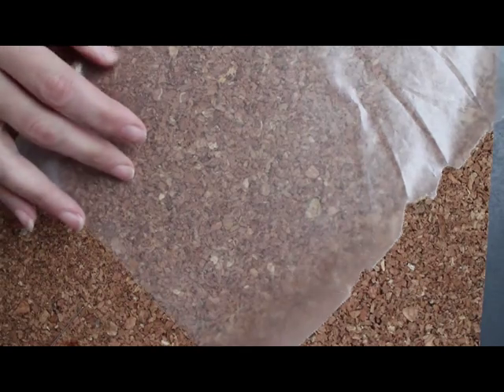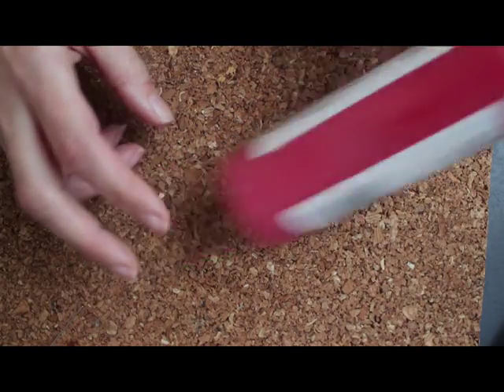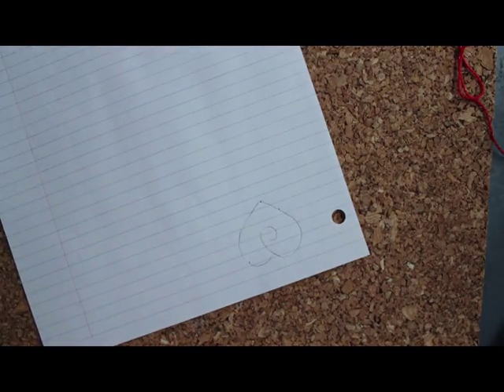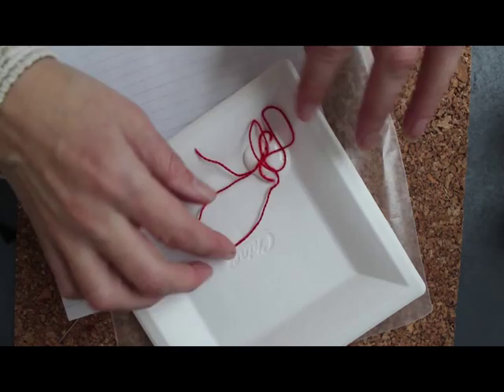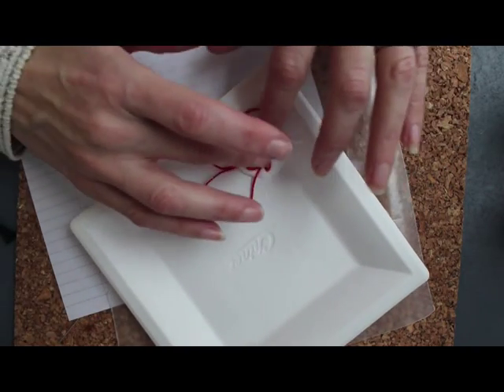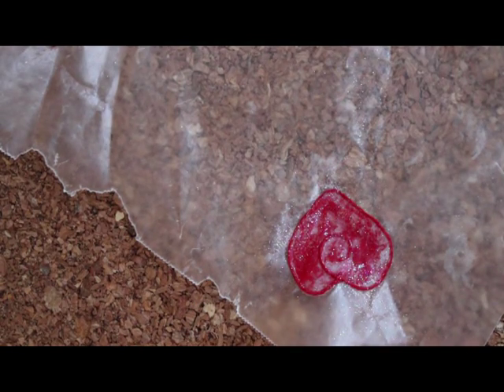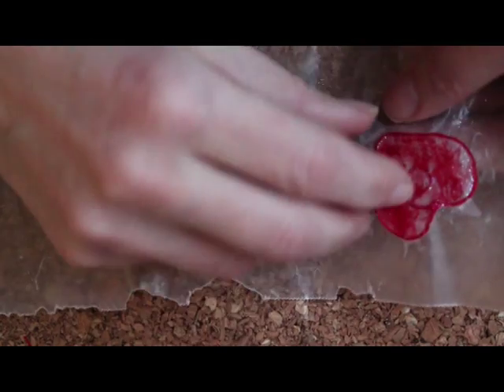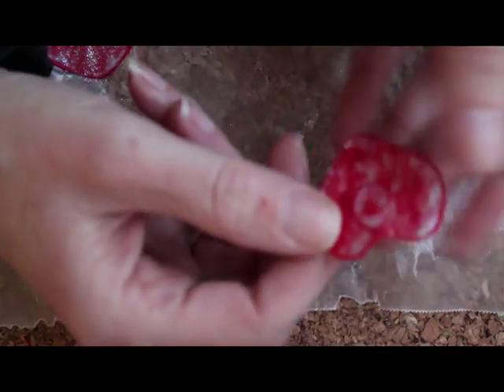Valentine Craft Activities: Glue heart pendant for Valentine's day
A fun craft activity to do with kids this valentine.  I think if you play with it, you can make these beautiful heart pendants.